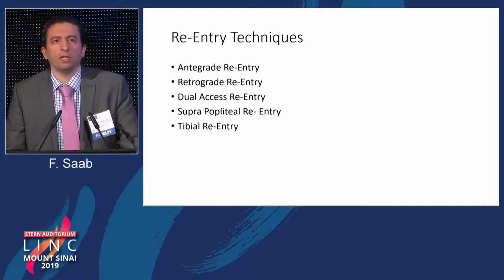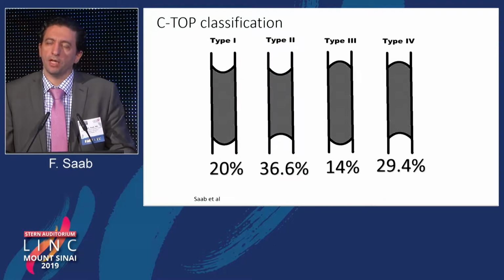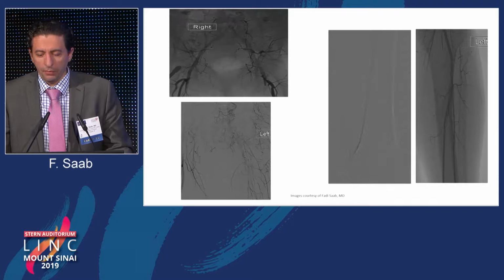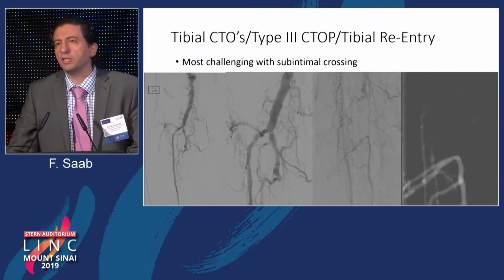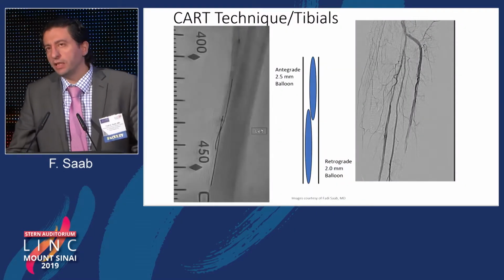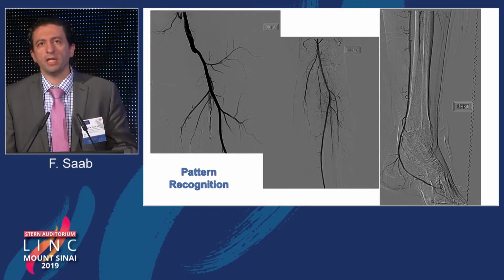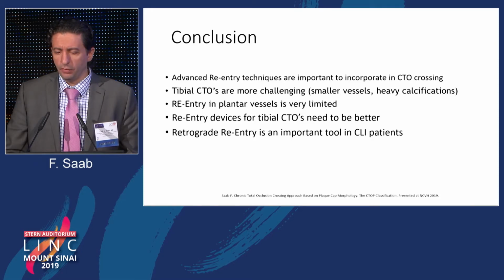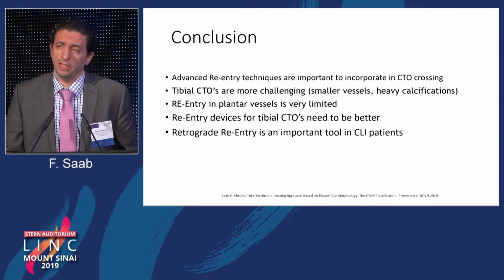Stern D2 - Advanced Re-entry Techniques - Dr. Fadi Saab